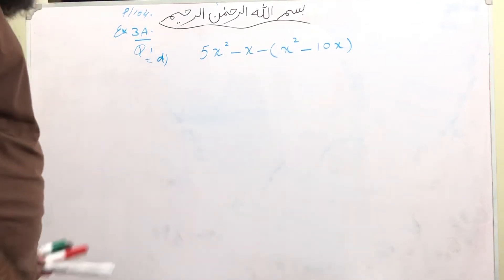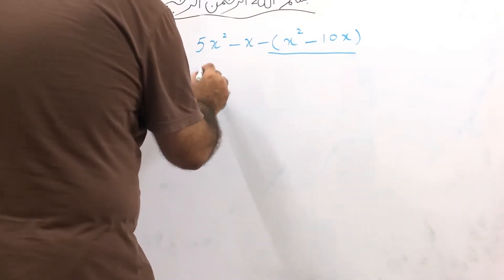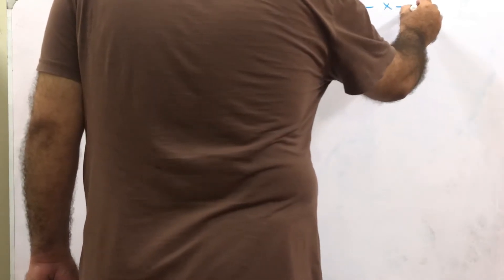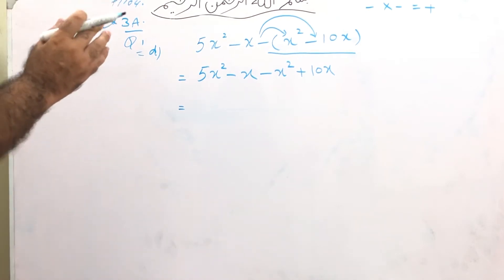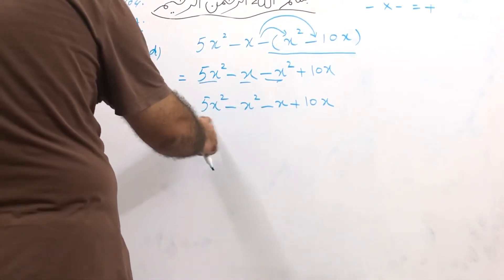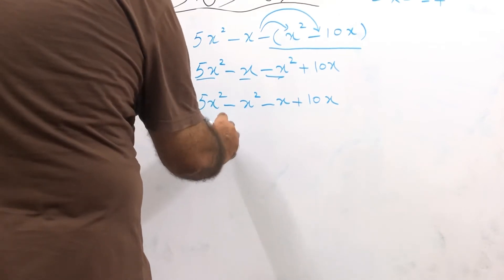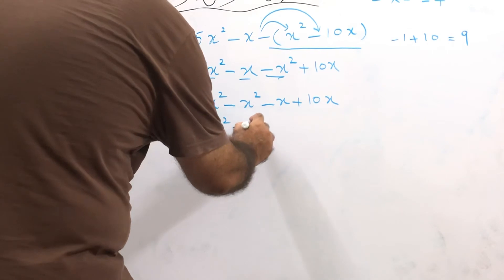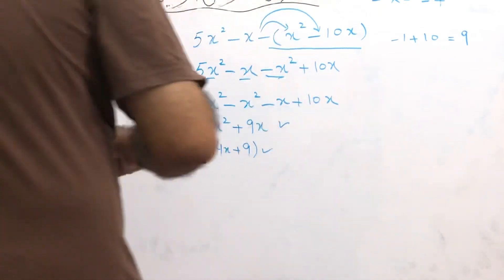New Syllabus Mathematics D2, Chapter 3, Exercise 3A, Q 1(d)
Book D2, Ch 3, Ex 3A , q 1(d)